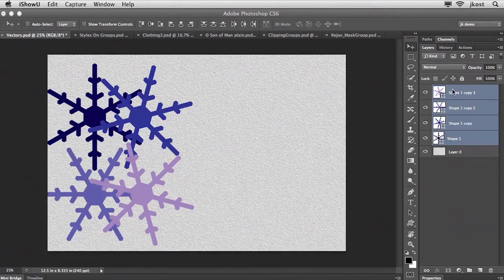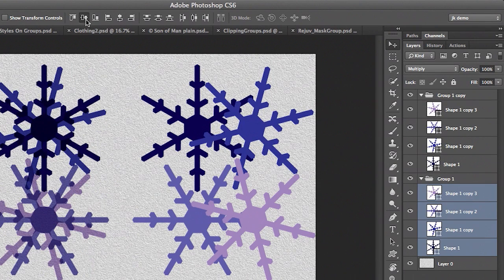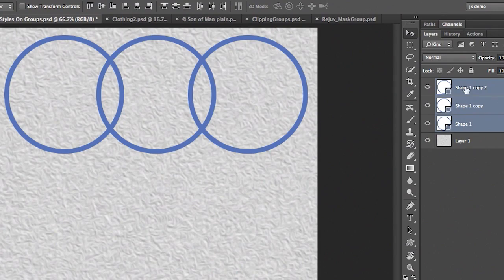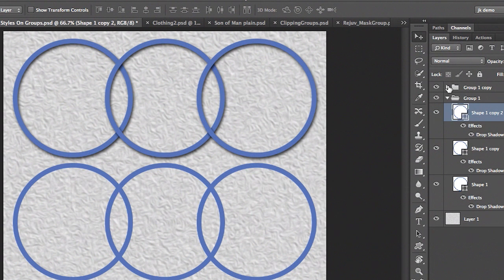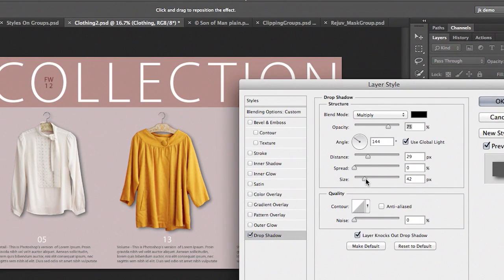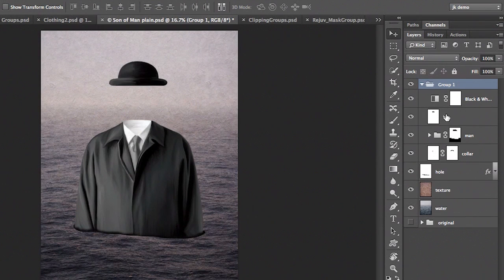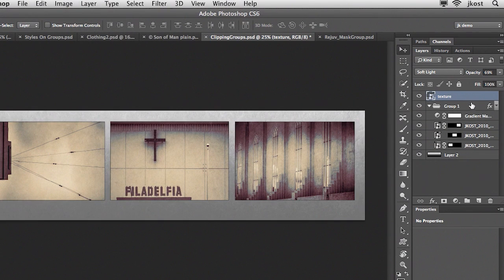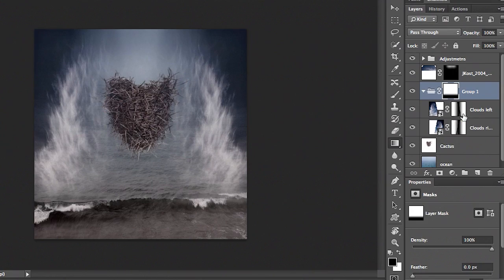5 Reasons to Use Layer Groups in Photoshop | Adobe Photoshop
Layer Groups - they're not just for organizing your layers! In this episode of The Complete Picture, Julieanne demonstrates 5 ways to use Layer Groups to create special effects in Photoshop.

5 Reasons to Use Layer Groups in Photoshop | Adobe Photoshop